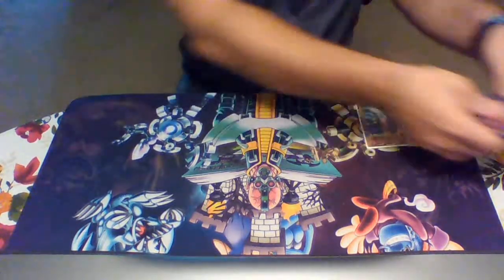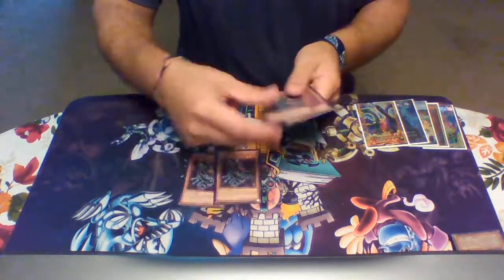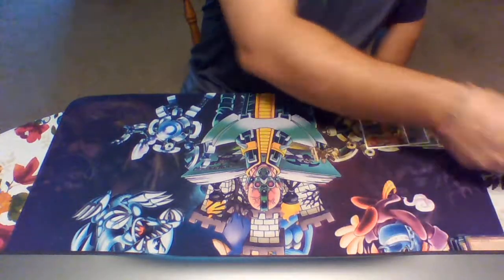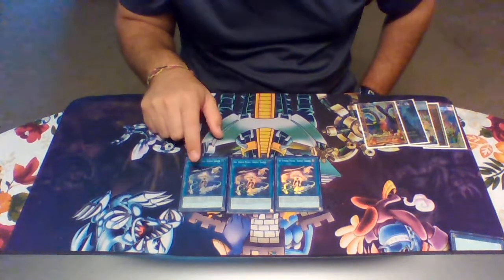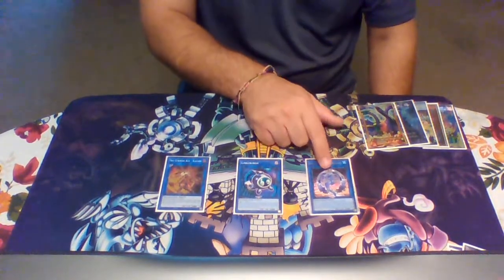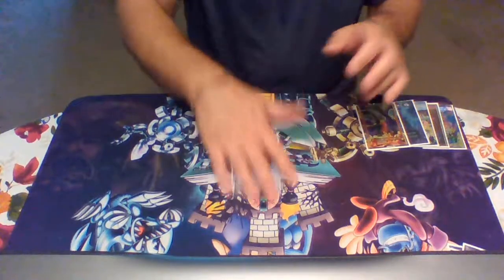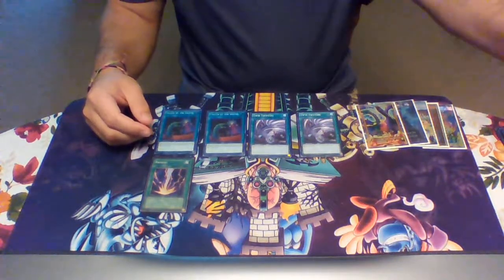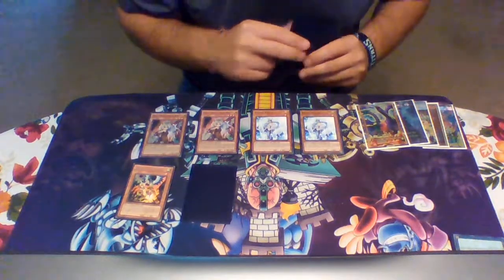Yu-Gi-Oh! ABC FTK Deck Profile July 2018